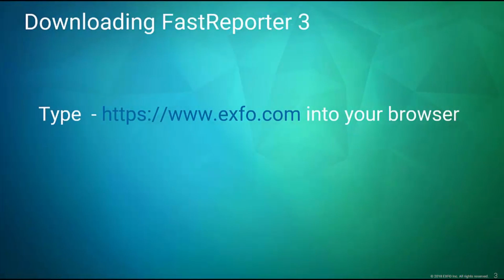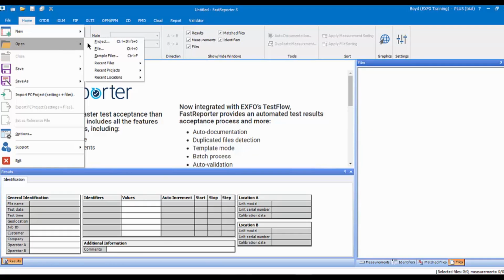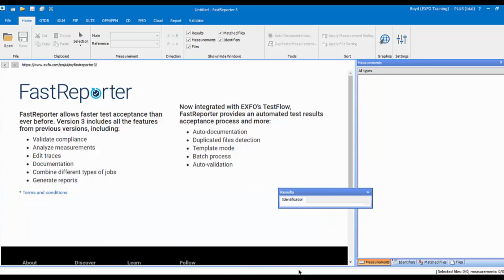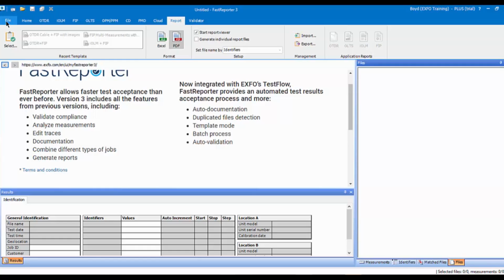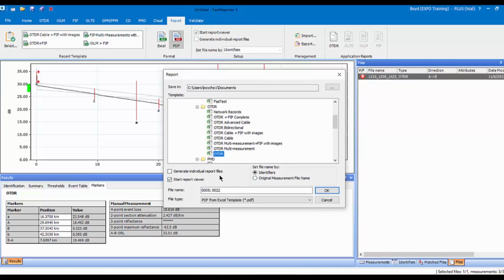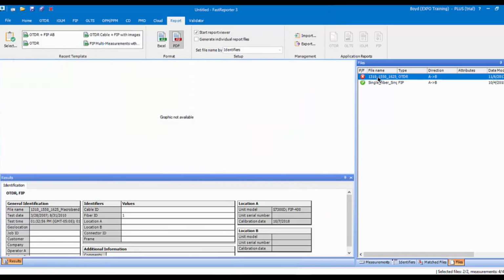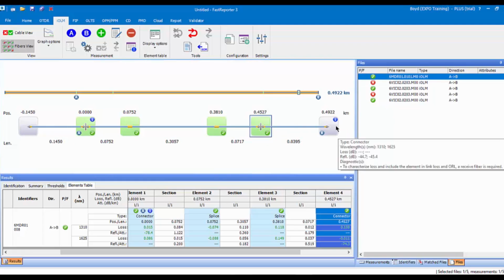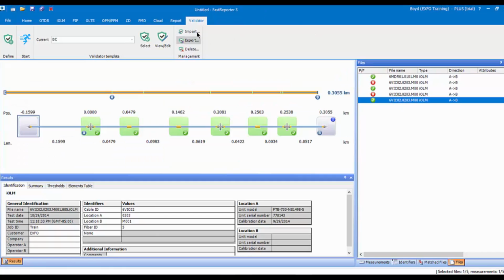Getting started with FastReporter 3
This videos will showcase the software’s new features and its according general user interface.